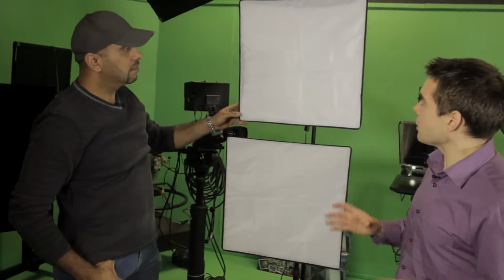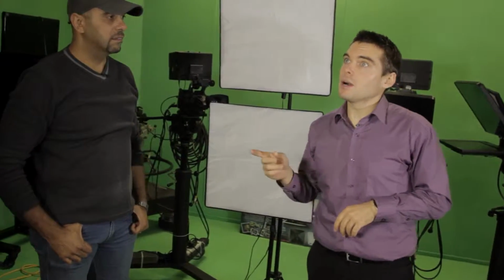Interview Tutorial final cut